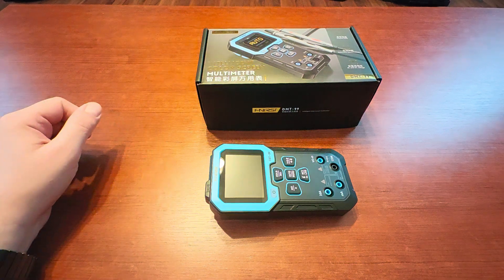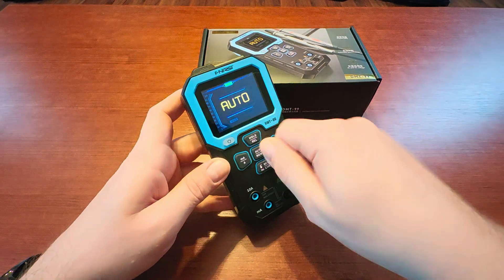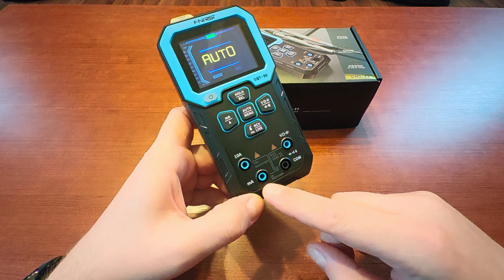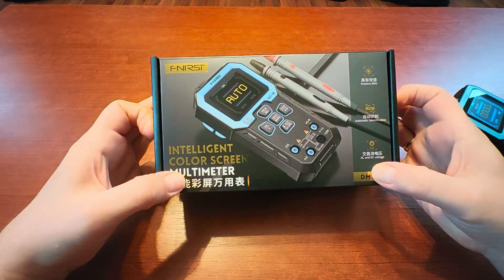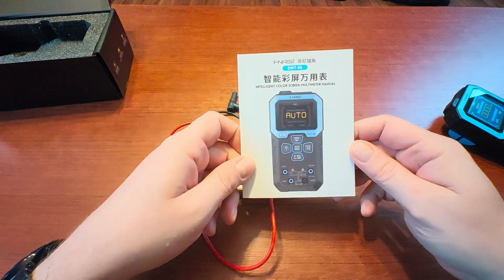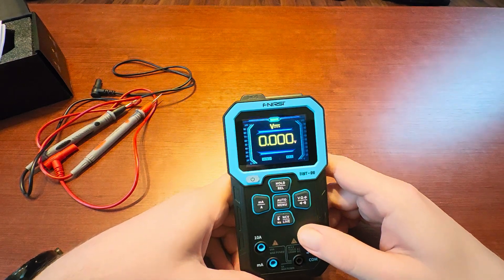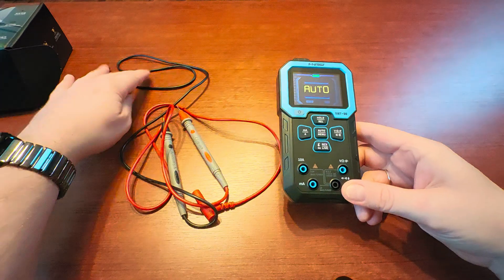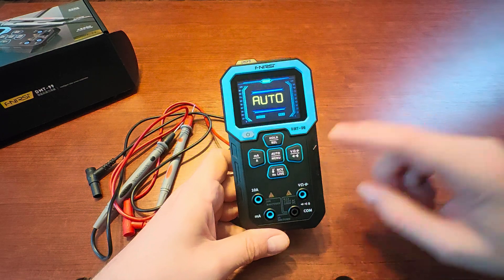The most useful tool I use: multimeter. Starring: Fnirsi DMT-99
Remote beer tap control :D

And yet another short video on tools I use - not only for my reviews, but also for many, many other things around the house.
I consider that kind of meter as something essential everyone should have in their base set of tools.

The last mulitmeter I've used had died on me about two weeks ago (its been like a decade old at this point) so I bought new one from the same guys that made the portable oscilloscope I am using.

So get one from official store (as I did,  though it was slightly more expensive)

or from these stores (search says these have lowest prices for that meter at the moment):

I managed to create "recommended" collection that will be valid until 11th of January, try to combine that with sales starting on 8th of Dec. But these will work AFAIK ONLY for the links from the list

$3 off $29:【IFPILH2O】 $6 off $59:【IFPVBQUB】 $9 off $89:【IFPSNDOG】 $16 off $149:【IFPHQUIP】 $23 off $199:【IFPJRTF8】 $30 off $269:【IFPPFPUY】 $40 off $369:【IFP53PPW】 $50 off $469:【IFP1ZGPQ】 $60 off $599:【IFPINIPK】 $70 off $699:【IFPVJ7KX】